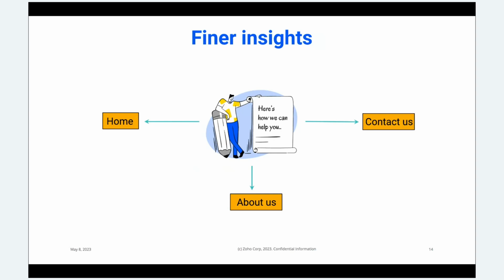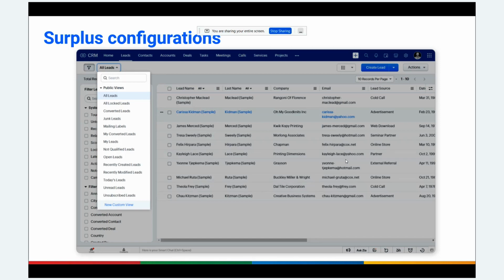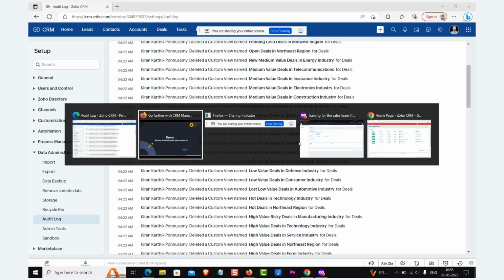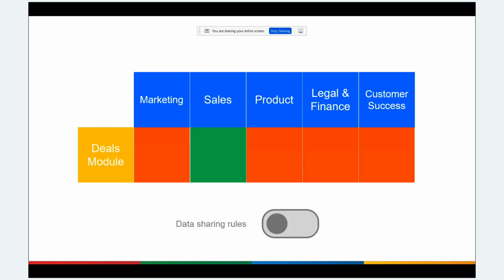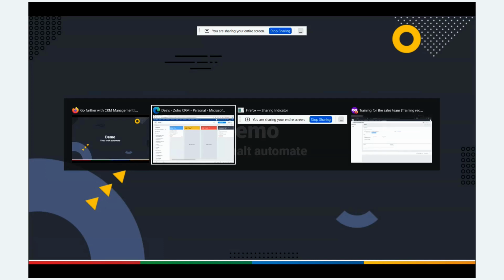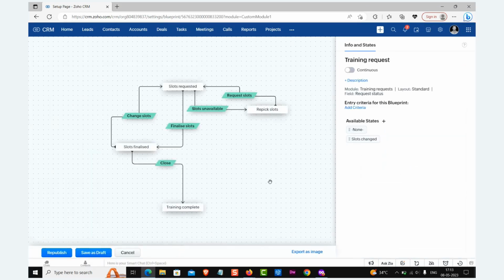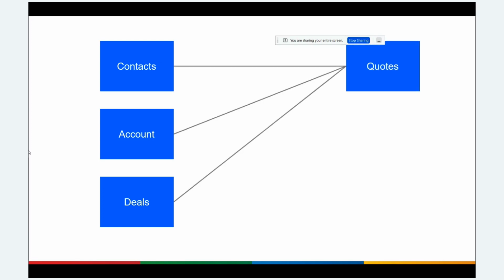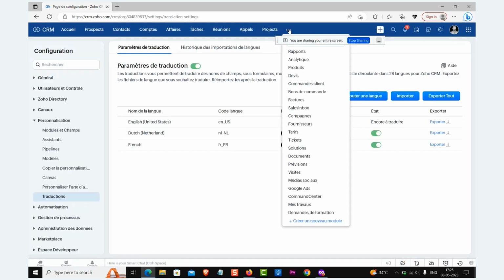Go Further Webinar Series Part 1: Going Further with CRM Management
Zoho CRM is a great solution to help your business manage your customer facing operations. This webinar gives you the in and out on how you can effectively manage your CRM account, so you get the most value out of Zoho CRM. From managing your customizations through the new Admin tools or testing them in-depth in our updated sandbox or even level up your existing Blueprints to take your sales process more robust, learn about some of the key updates that helps you manage your Zoho CRM account better.